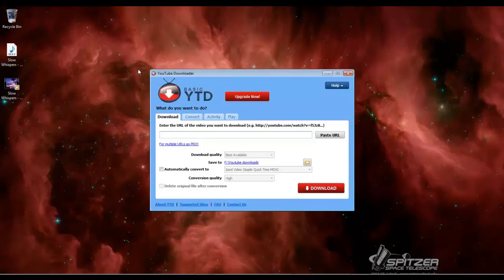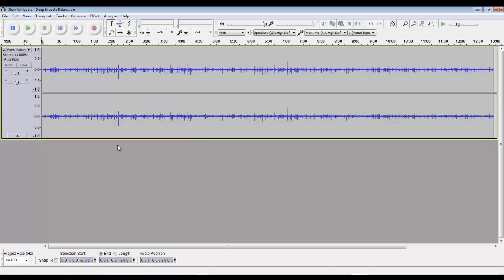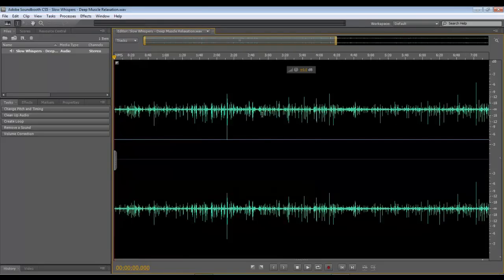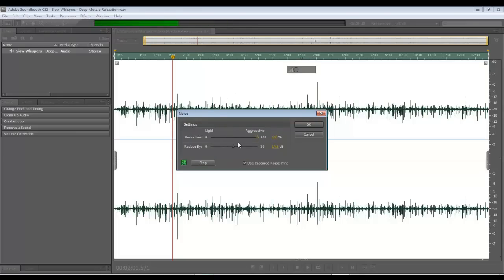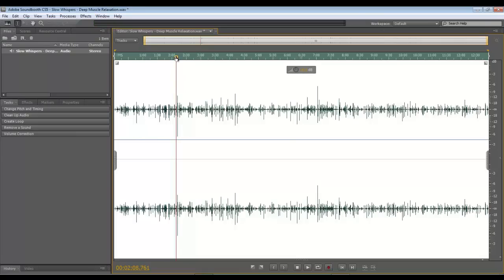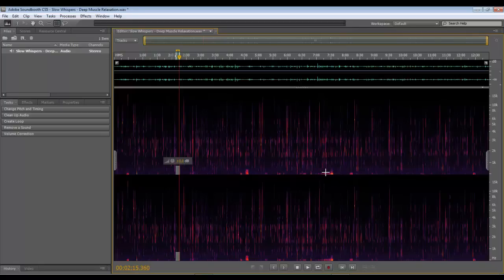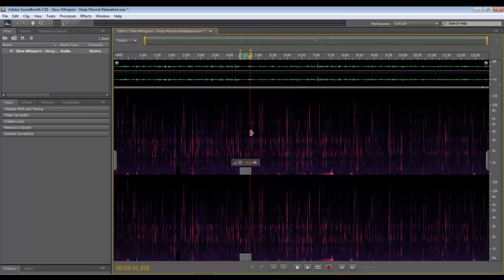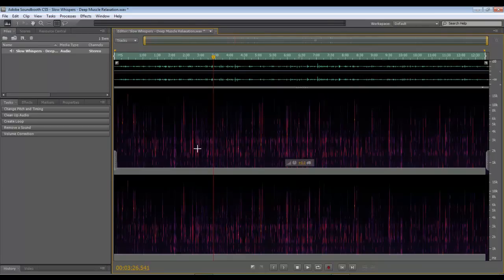Adobe Soundbooth CS5: Cleaning up audio files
This video shows how to download youtube videos, extract the audio using Audacity and then clean the audio using Adobe Soundbooth.